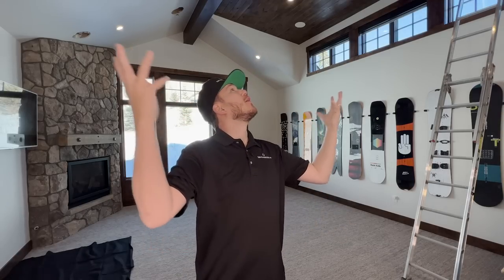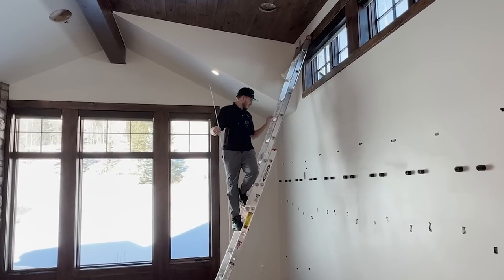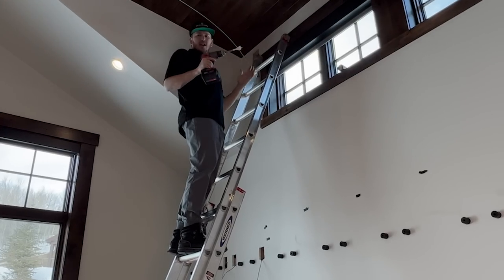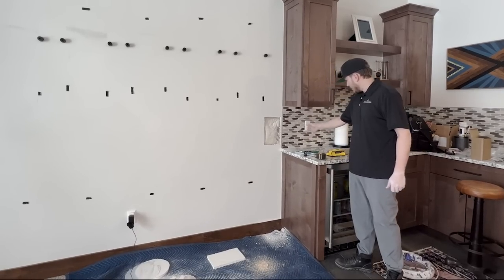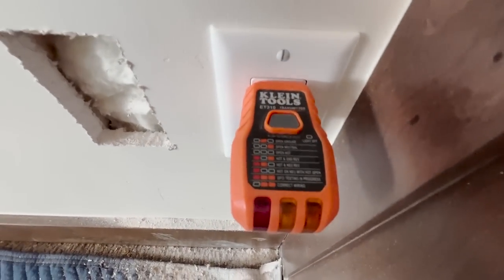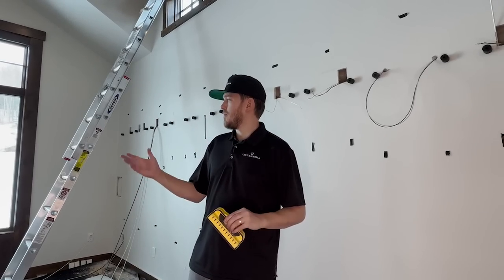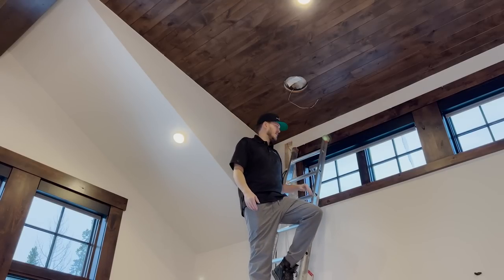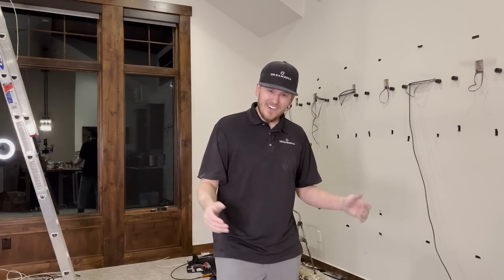Wiring Home Theater 7.4.6 Dolby Atmos - Step by Step How To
In this video Zak works on the wiring for his retrofit 7.4.6 dolby atmos system. Follow along as he drills through the back wall studs, fire breaks, header beams on an exterior wall, and then fishes the wiring up into the attic with no attic access. During the process Zak shows some tips and tricks for running wire in a room that is not prewired. The final wiring configuration for this room will be a 7.4.6 dolby atmos configuration. Are you interested in converting a less than ideal space into a theater room? It can be overwhelming but with the help of our specialist we can walk you through all options available and be sure to get you the right set up for your room. We look forward to working with you!

Chapters:

0:00 Intro
0:35 Tools You Need For Wiring
2:12 Cutting a Test Hole
3:10 What is a Fish Rod
3:46 How to Cut a Single Gang Hole
4:42 How to Use a Fish Rod
5:40 Cutting Through Framing
6:20 How to Use Fish Tape to Run Wires
8:01 Tip for Lining Up Your Holes
9:10 How to Drill Through Headers
10:59 How to Run Speaker Wire and Coaxial Wire Through Walls
11:37 Unboxing the Focal 300 Series IW6